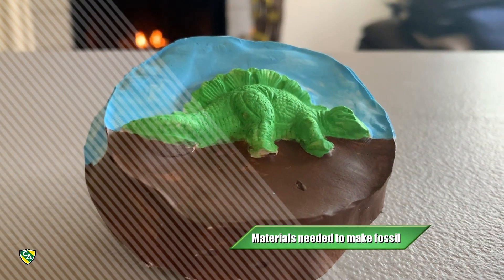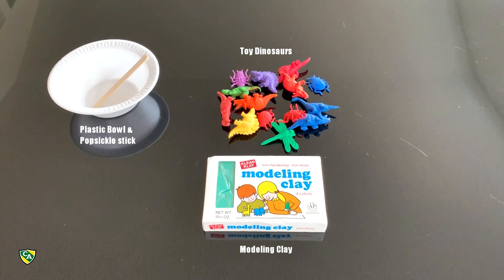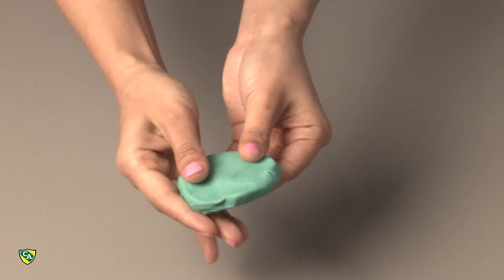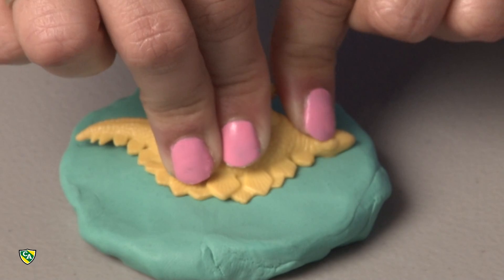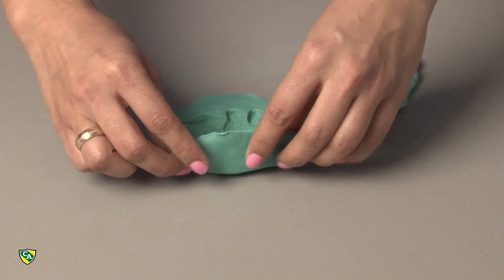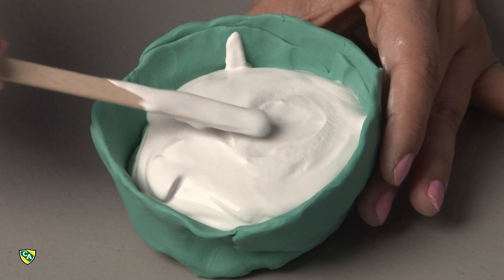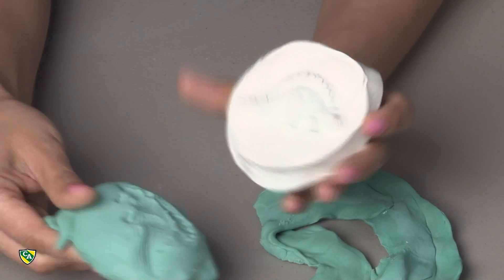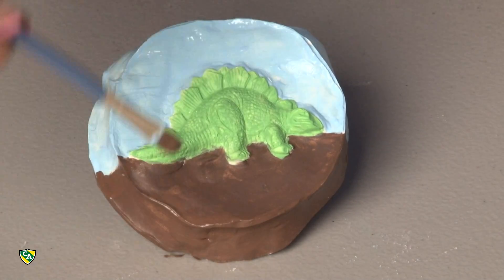How to Make Fossils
This is an easy way for kids to make fossils at home and learn about paleontology.

Materials:
1. Modeling Clay
2. Toy Dinosaurs
3. Bowl & a popsicle stick
4. Plaster of Paris
5. Water
6. Paint ( choose your favorite color)
7. Paint brush

Steps:
1. First, mold your clay into flat circle shape.

2. Pick your favorite toy dinosaur and press it into the clay.

3. Apply pressure to get the perfect imprint.

4. Grab some more modeling clay, roll it up and make a wall to wrap around the flat circled shape.

5.  Mix one cup of plaster of Paris  with a quarter cup of water.

6. Pour the plaster of Paris solution on the impressioned clay.

7. Wait for 3 - 4 hours for Plaster of Paris solution to dry.

8. Peel off the modeling clay and free the fossil.

9. Choose your favorite color to paint your fossil or you can paint is brown to give it a realistic touch.